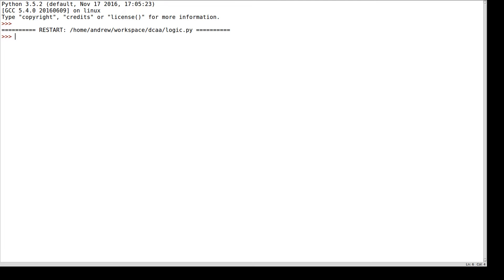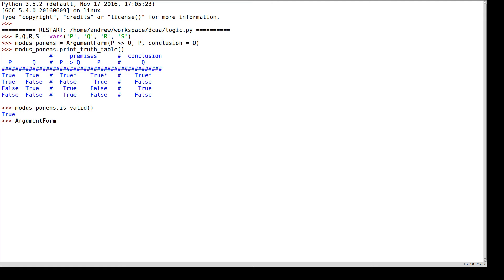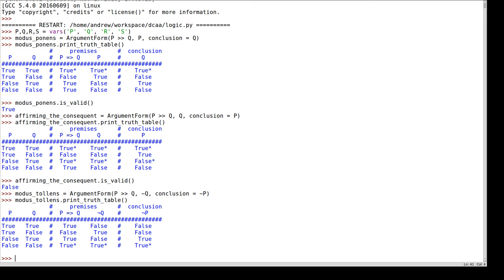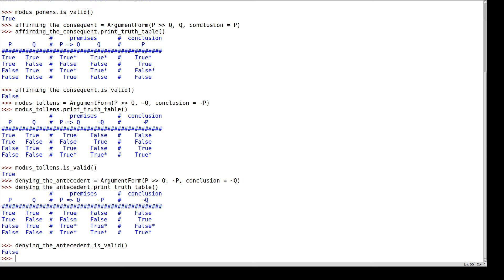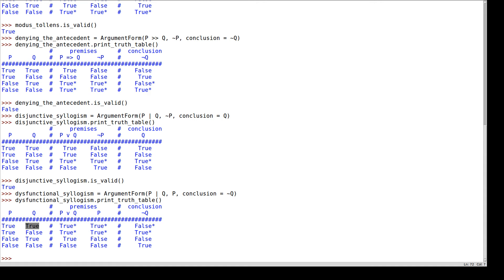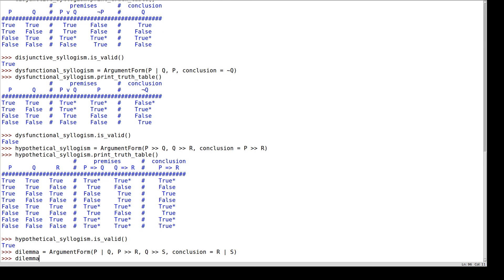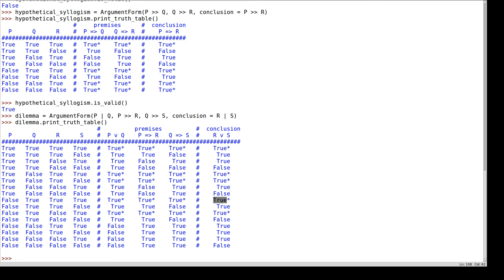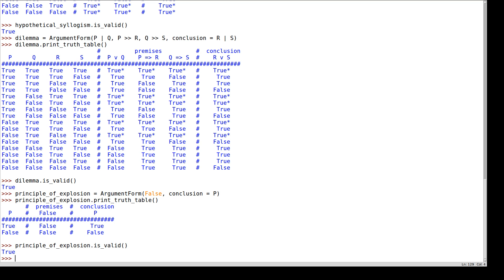Argument forms in Python